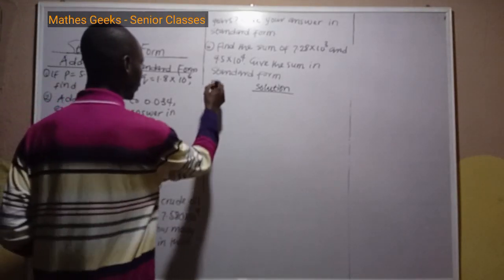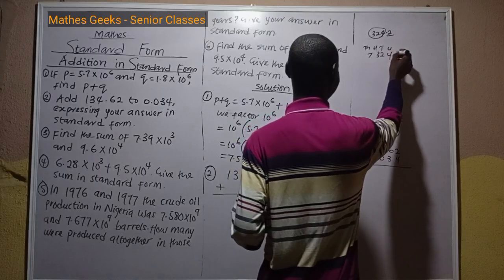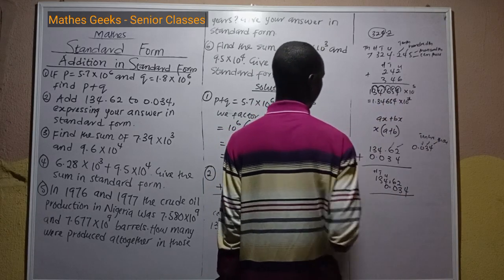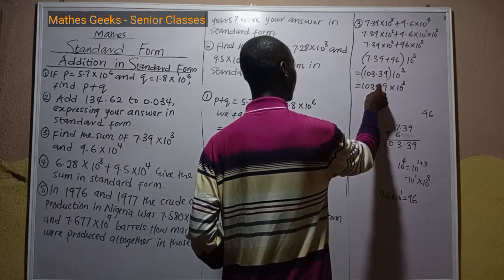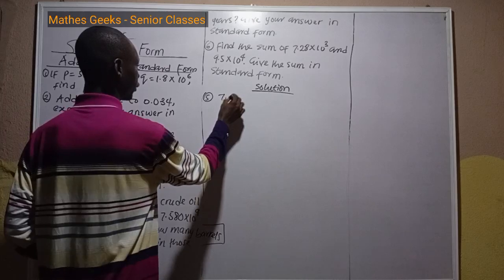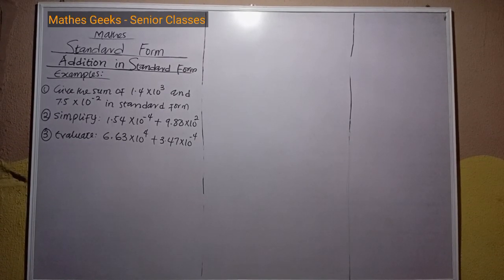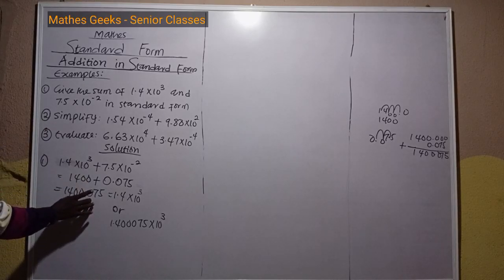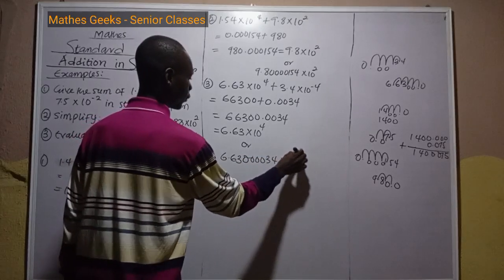Standard Form | How to Solve Addition In Standard Form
Learn how to solve addition in standard form with this clear, step-by-step tutorial designed for high school and college students, JAMB, WASSCE, and GCSE math candidates in 2025. Standard form, also known as scientific notation, expresses numbers as a×10n and n is an integer. To add numbers in standard form, the exponents must be the same—if they are not, you must adjust one or both numbers before adding.

The process is:
1. Check the exponents of 10. If they differ, adjust the number with the smaller exponent by moving its decimal point to the left and increasing the exponent until both match.
2. Add the coefficients (a-values) while keeping the common exponent unchanged.
3. Ensure the result is in standard form—if the sum of coefficients is 10 or more, adjust by increasing the exponent and moving the decimal point.

You’ll see multiple solved examples, including cases with negative exponents, helping you avoid common errors like adding exponents or misaligning decimal places. The tutorial explains real-world applications in science and engineering, where large or small values are frequently added using standard form.

Whether you're preparing for 2025 exams or building a foundation for advanced math, this guide ensures you can confidently perform addition in standard form.